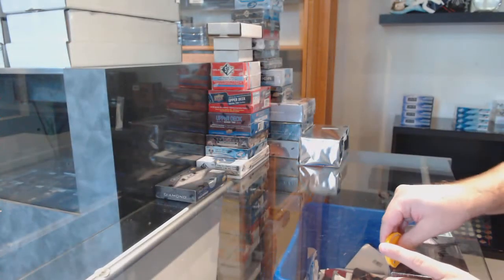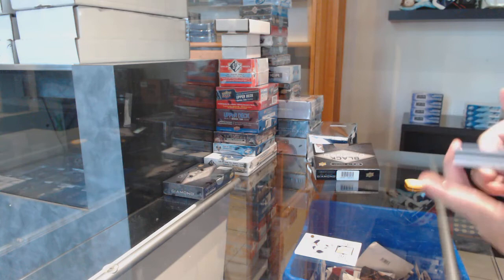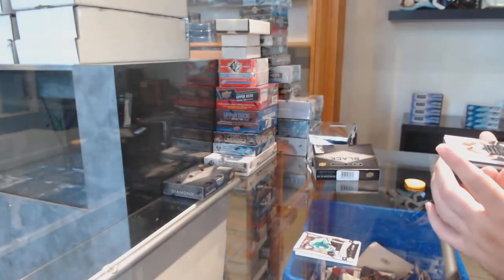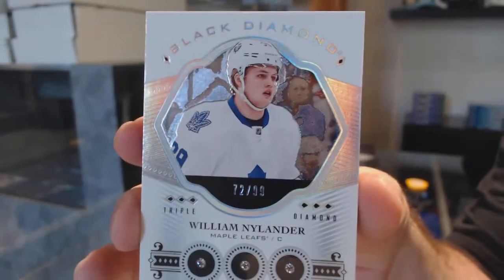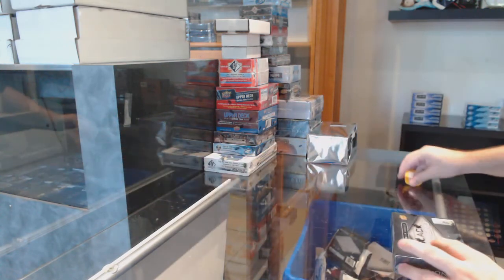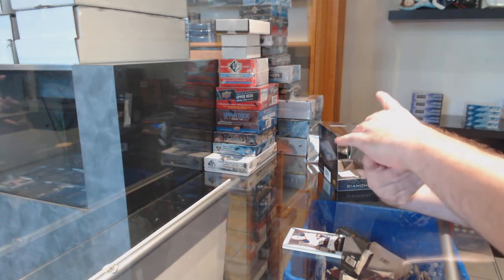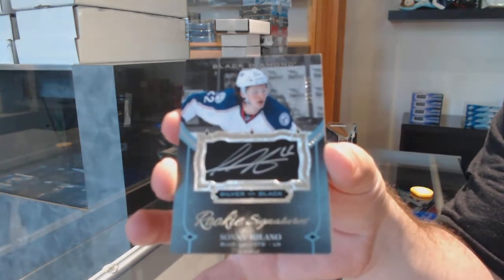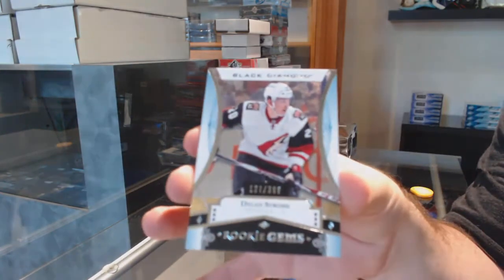16-17 Upper Deck Black Diamond Hockey 2 Box Break - C&C GB #12,014